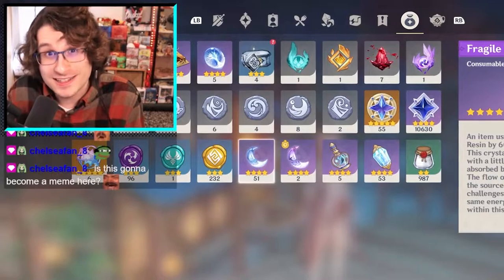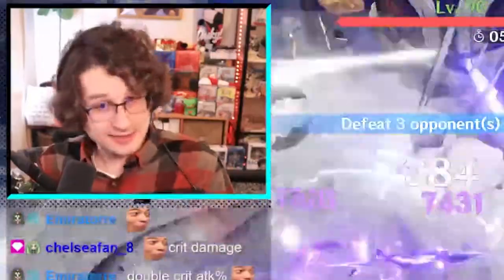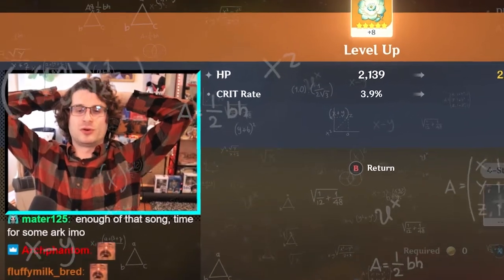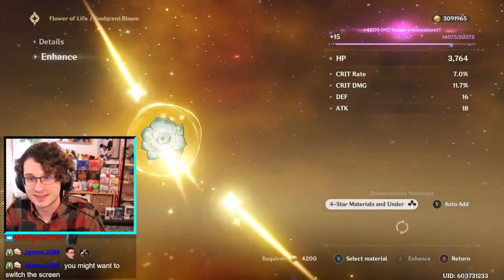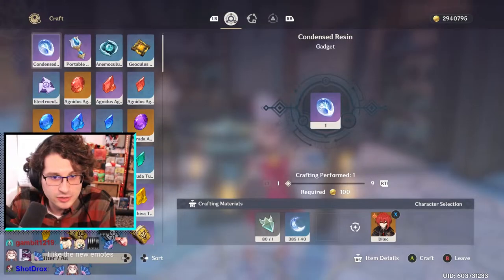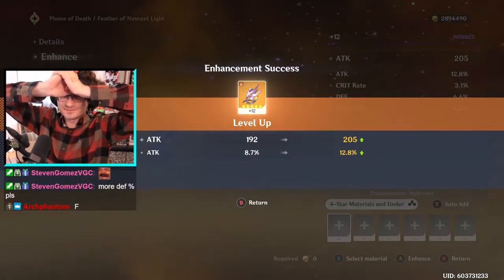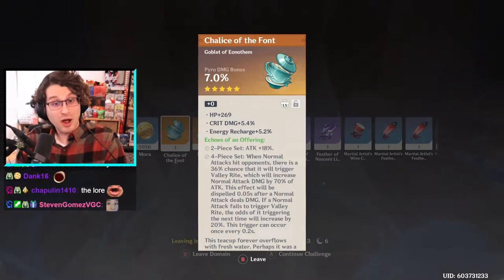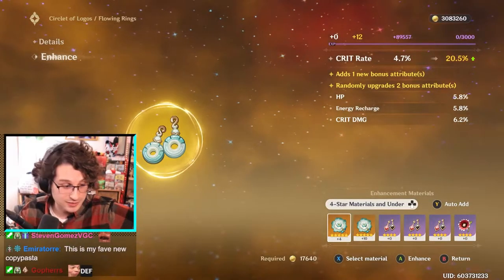WE STRUCK GOLD! Farming the New Artifact Domain for Yoimiya | Genshin Impact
►Check me out on Twitch where I stream full time 5 days a week except Wednesday and Saturday :)

► Today we spent over 2000 resin farming the new vermillion and echoes artifact domain in Genshin Impact. In hopes of pulling and rolling the god artifact for Yoimiya! This just goes to show what a ton of saved up Fragile Resin can get you... Did we fall into artifact despair or did we come up with gold?!

►Time Stamps!
0:00
1:51

► Come Hang with ya boy :)